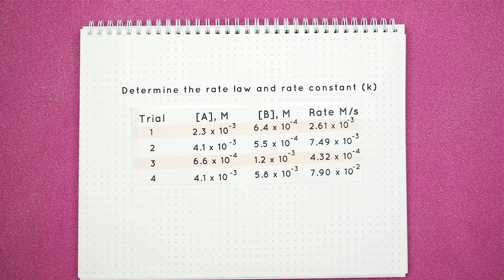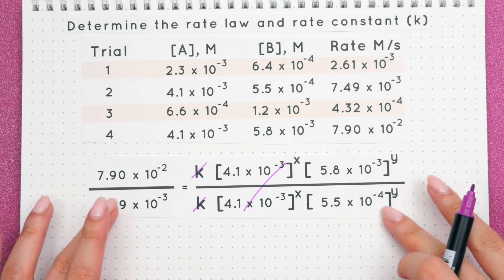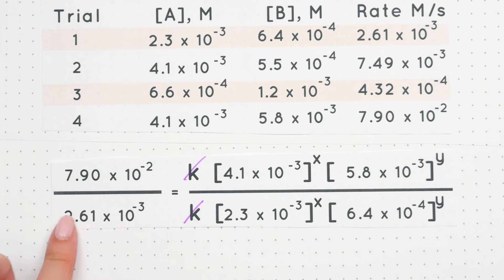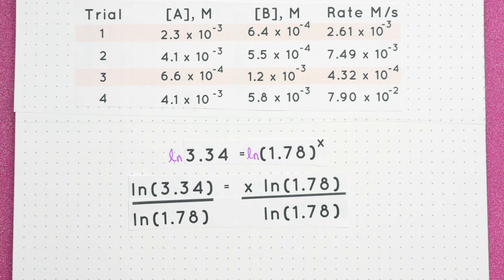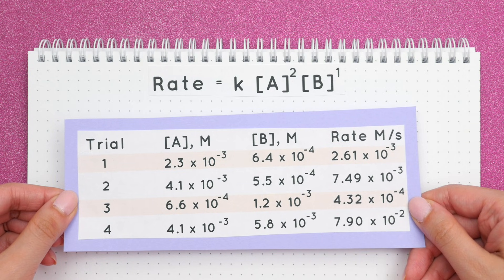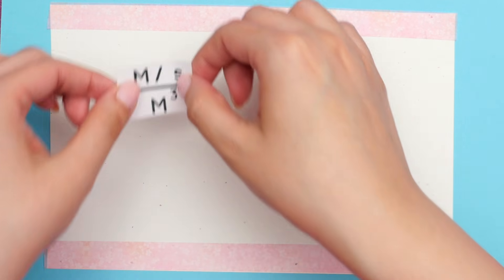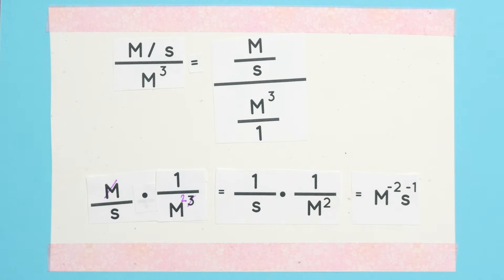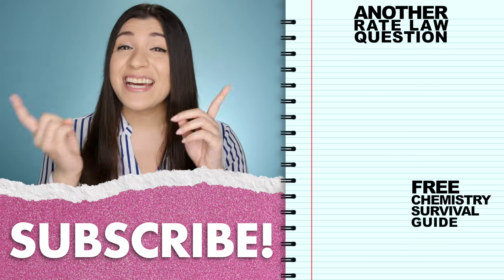DON'T MISS THIS Rate Law and Rate Constant Question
If you are given a table where all the trials are completely different and don’t follow a pattern, don’t worry I’ll show you how to determine the rate law and rate constant. You will also learn how to figure out the rate constant units with ease!